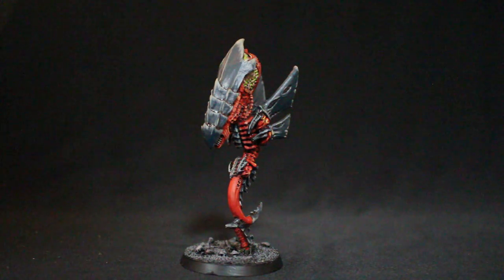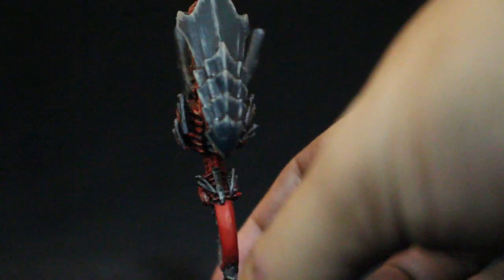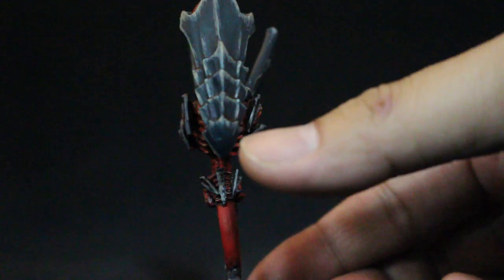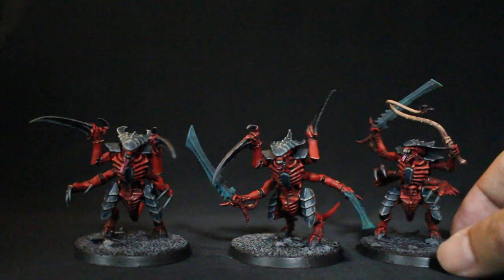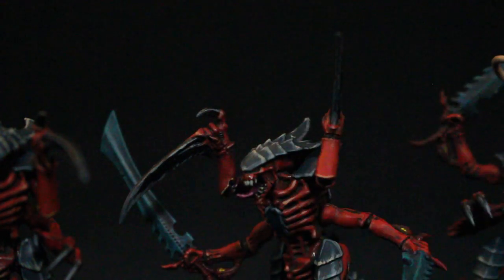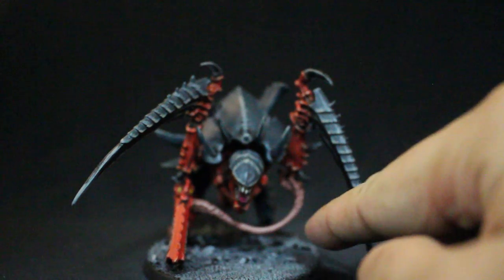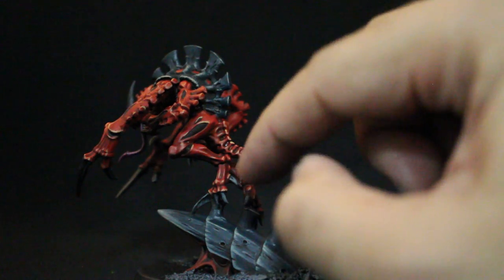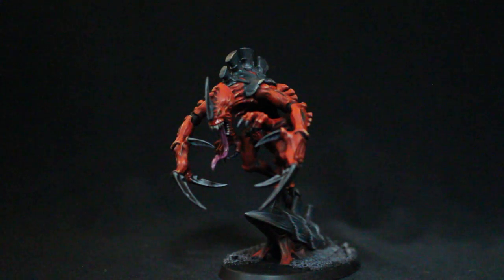Tyranid Gribblies Commission SHOWCASE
Stop me if you've heard this one!  A Broodlord, a Carnifex, three Tyranid Warriors, and an OOP Zoanthrope walk into a bar.